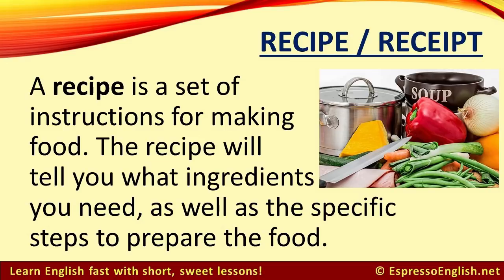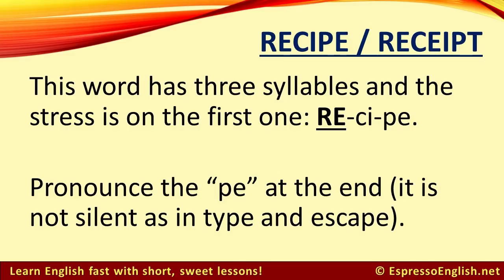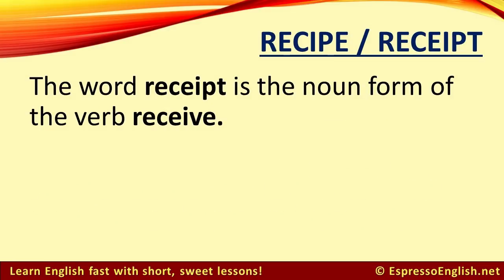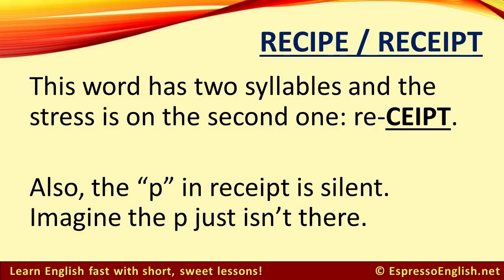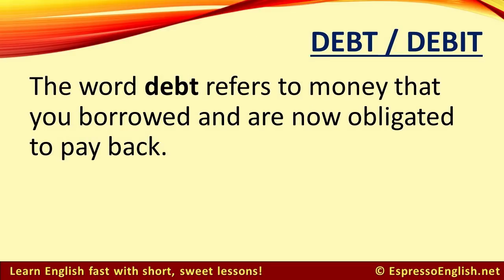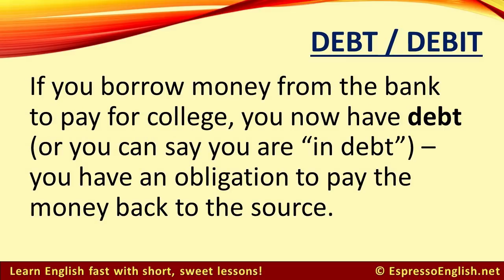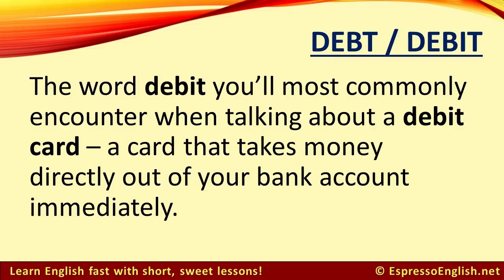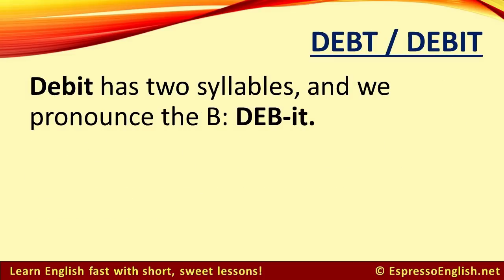How to pronounce recipe, receipt, debt, & debit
Today I want to teach you the correct way to say four words that I often hear students mispronouncing or confusing: recipe, receipt, debt, and debit.

Listen and repeat to practice your pronunciation, so that you can be confident you're pronouncing these words correctly and not mixing them up!

A lot of English learners want to know the “rules” of English pronunciation, but unfortunately it’s hard to teach any rules since the pronunciation is so irregular. There are some trends and patterns in English pronunciation, but there are SO many exceptions.

In my opinion, it’s better to train your pronunciation by listening and repeating after a native speaker, not by trying to memorize rules.

You can get a lot of listen-and-repeat practice inside my courses on Pronunciation and Shadowing.